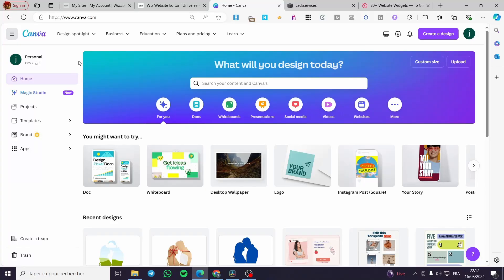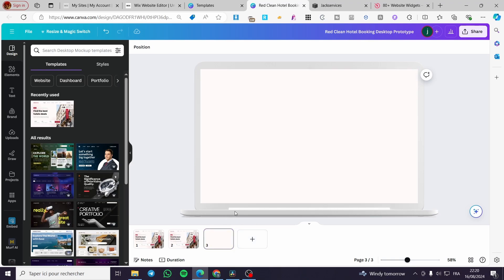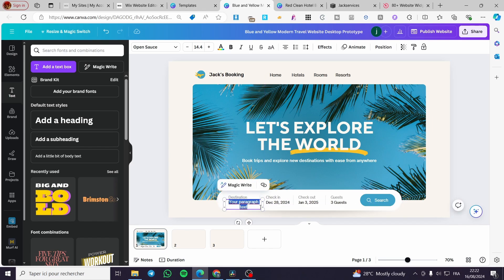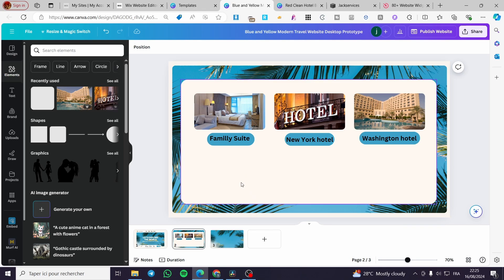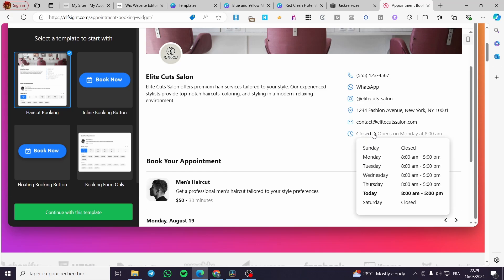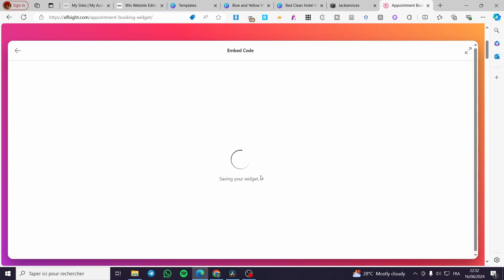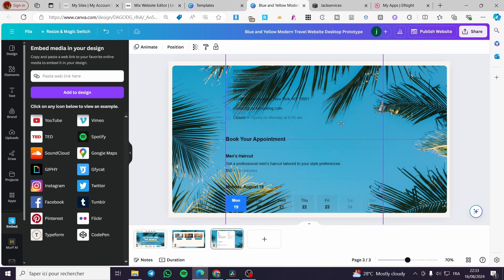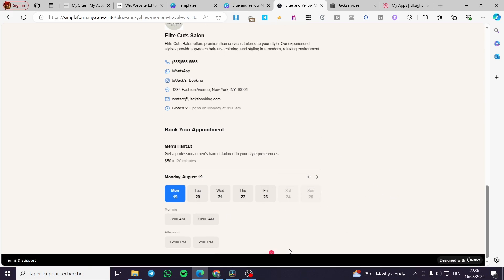How to Make a Booking Website on Canva | Full Tutorial 2025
If you are looking for a video about How to Make a Booking Website on Canva, here it is!